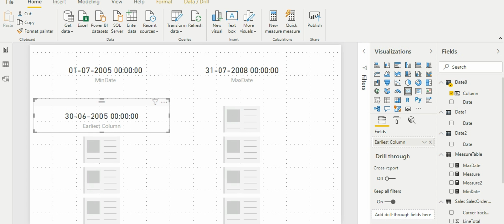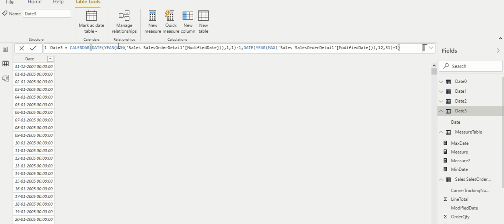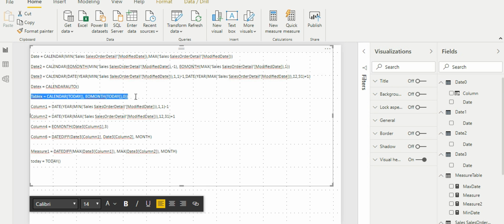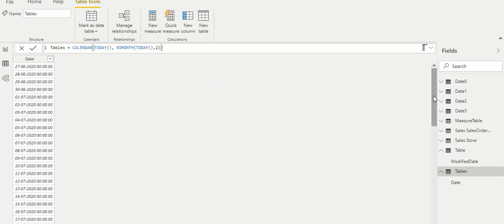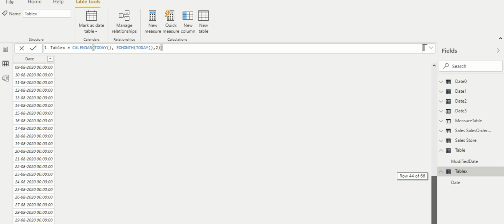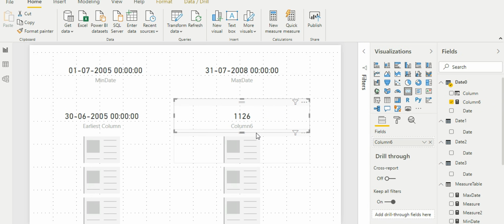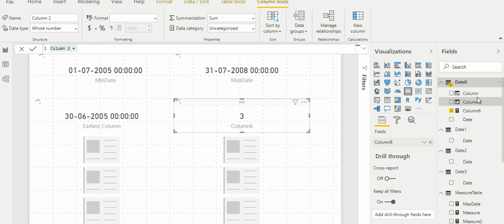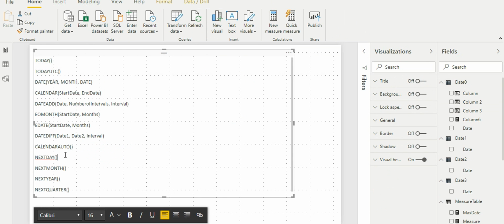Power BI DATE DAX Functions Part 2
The Idea behind the series of videos in "Understanding Power BI DAX Funcions" is to simplify the understanding of the DAX Functions and to give a better understanding of the functions by the viewers. Hope this helps in enhancing your understanding of the DAX functions and their usage

For Part 1 of the Date DAX Functions can be viewed in the below link

Happy Learning!!!